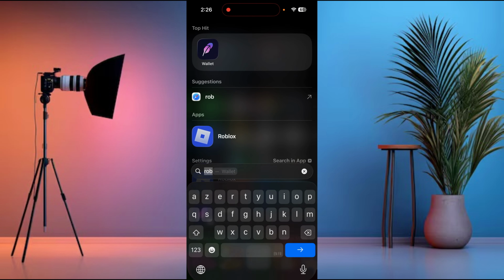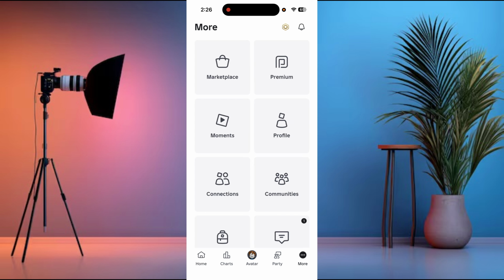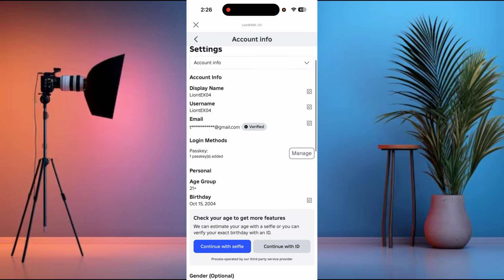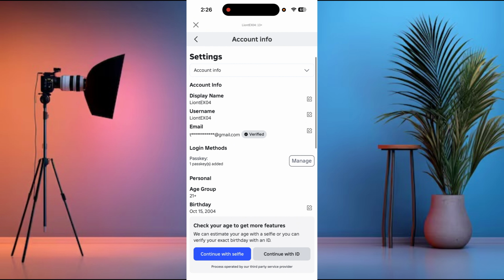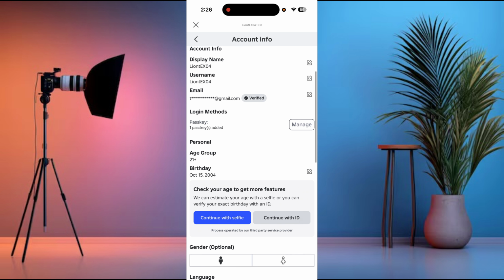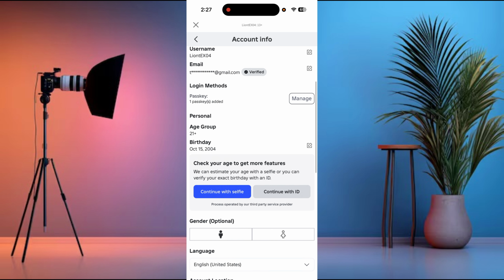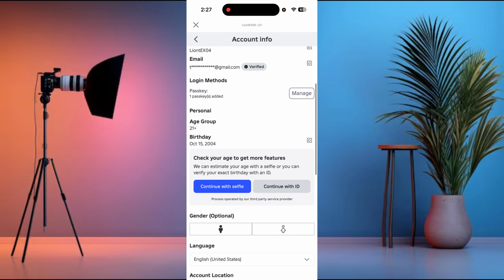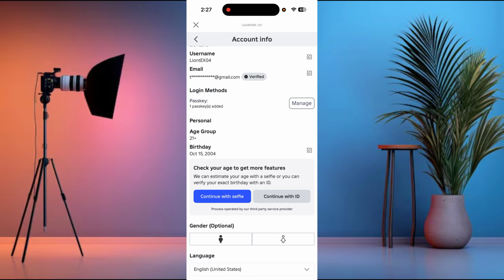How To Get Voice Chat In Roblox Mobile Step By Step 2026 (Updated)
Hey there, in this tutorial, I’ll show you step by step how to get and enable voice chat in Roblox mobile using the latest updated requirements for 2026.